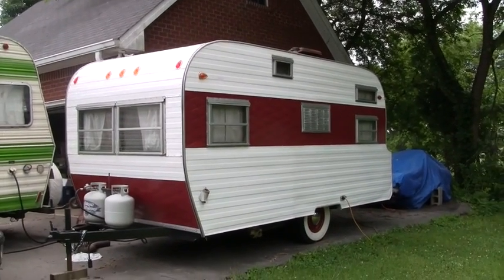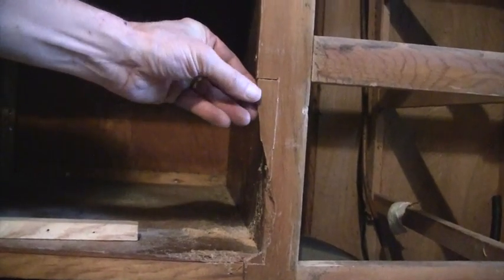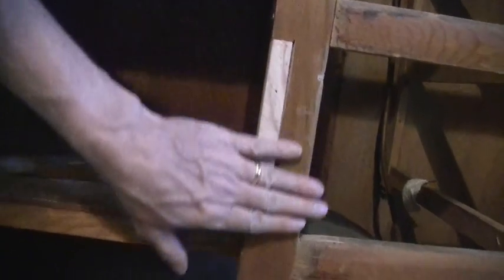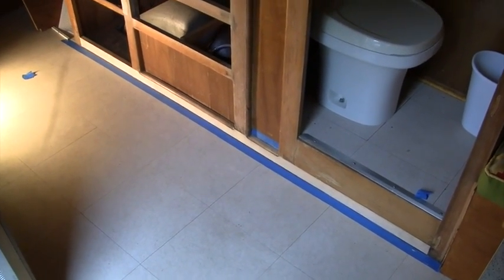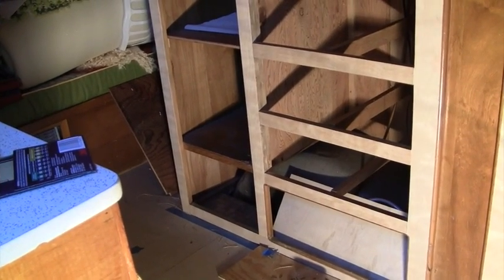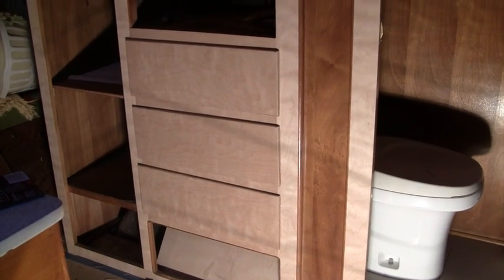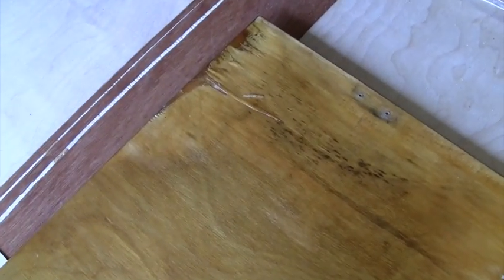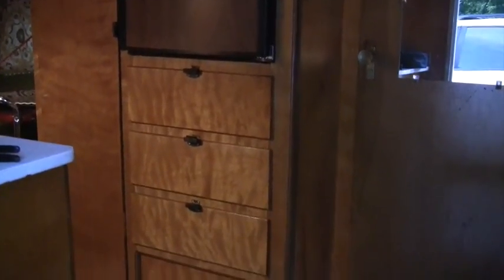Resurfacing Cabinets with Birch Veneer - Vintage Camper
This video is about Resurfacing Cabinets with Birch Veneer - Vintage Camper